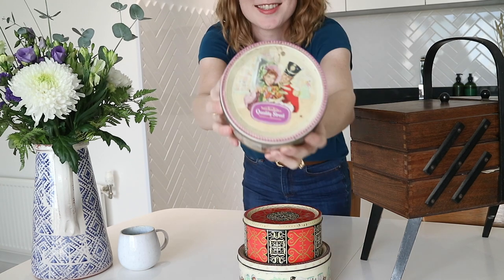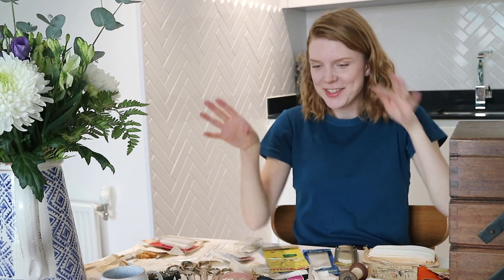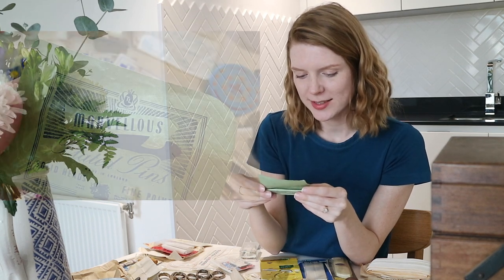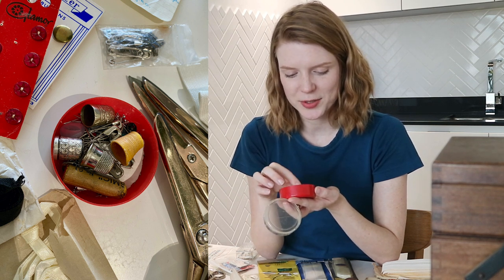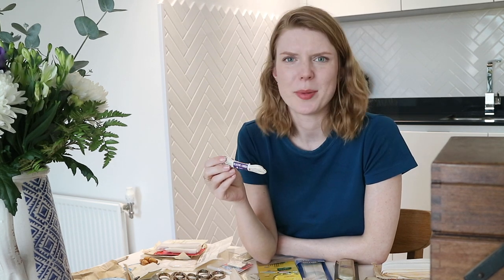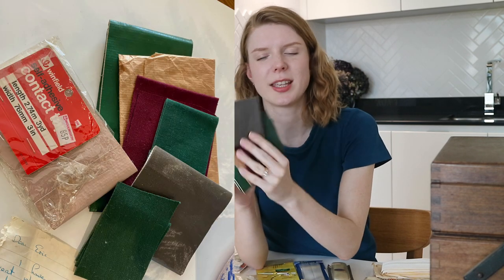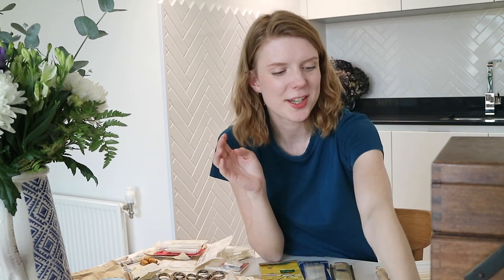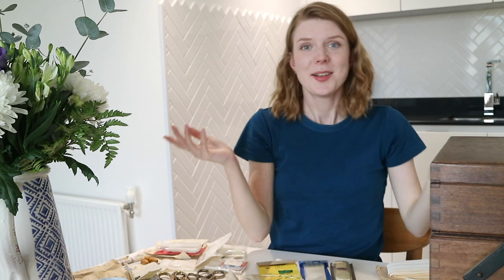What's inside my Nanny's sewing box?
Watch this video to see the treasures I found in my Nanny's sewing box, as well as some vintage quality street tins (aka button tins!).